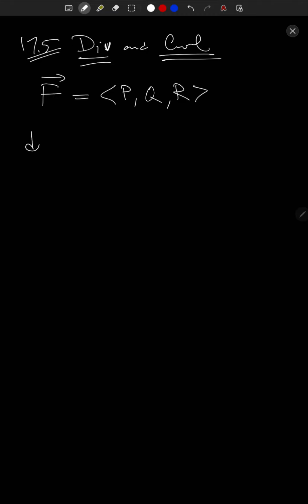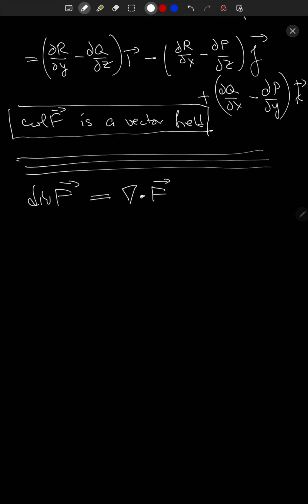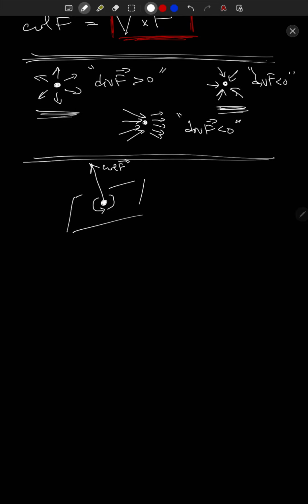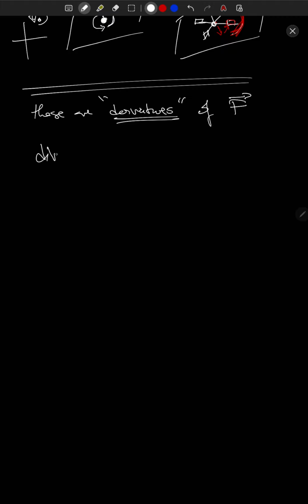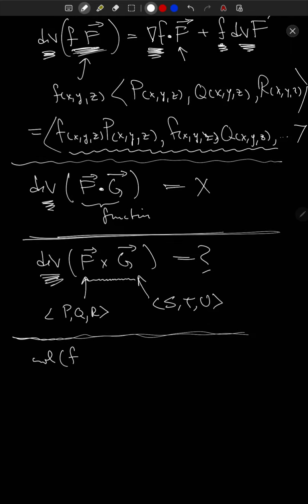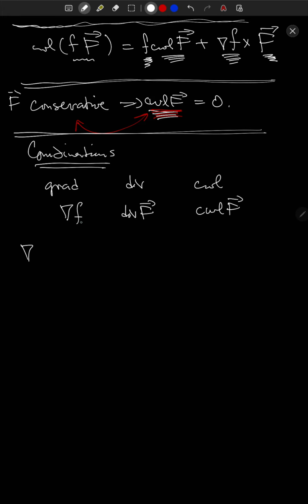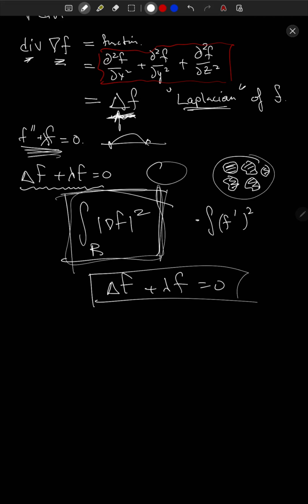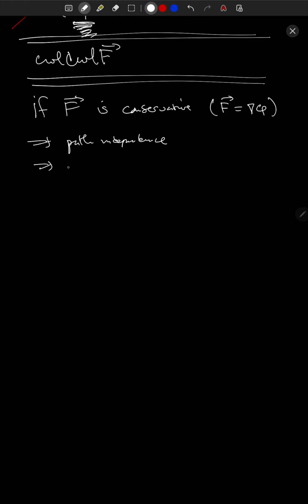Calc III Lecture: 17.5 (Divergence and Curl)